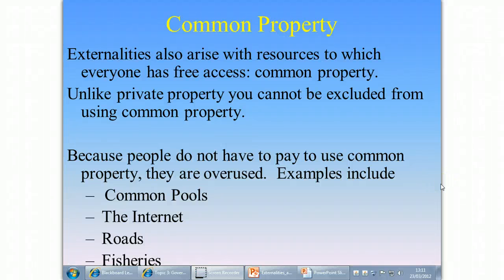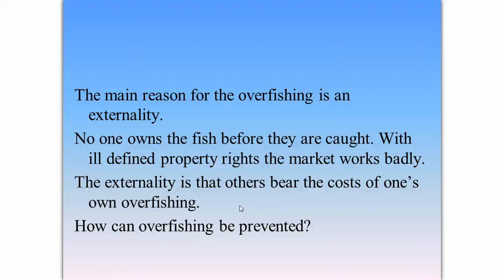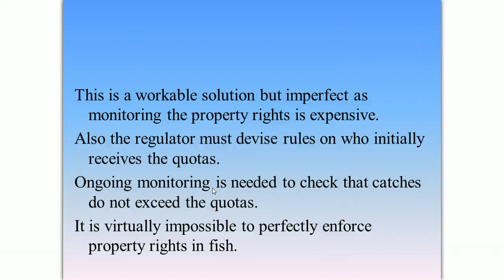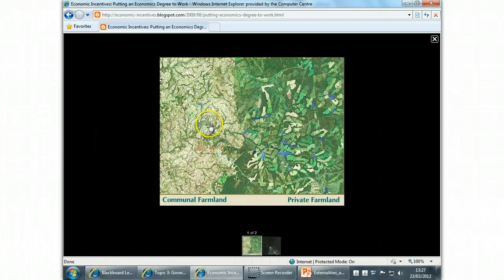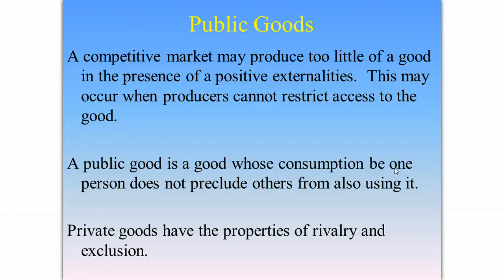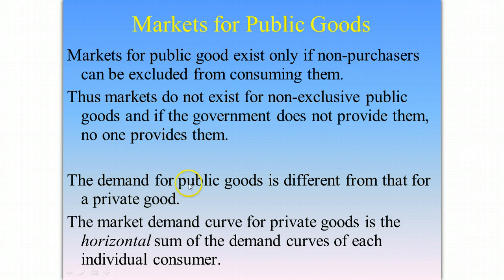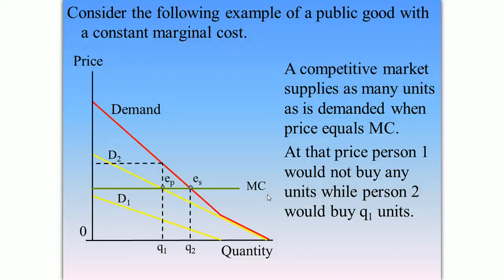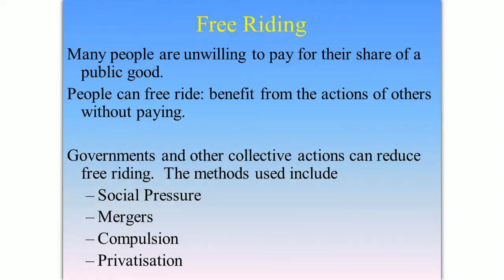EC4210 Common Property and Public Goods